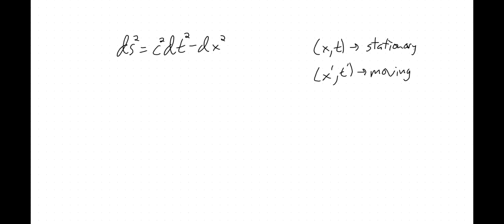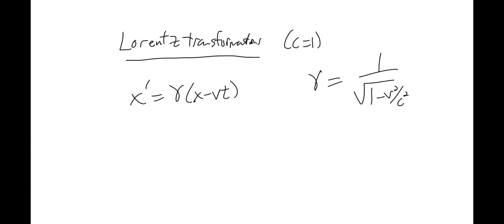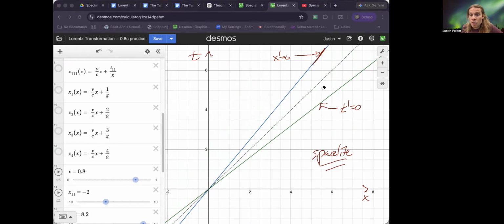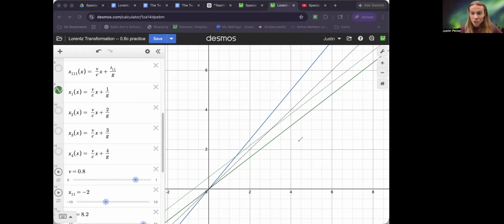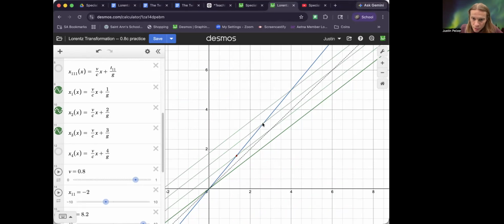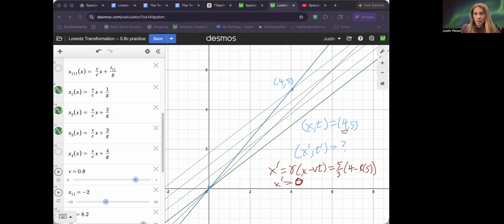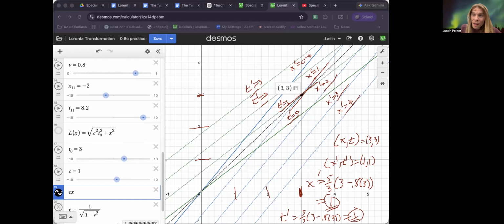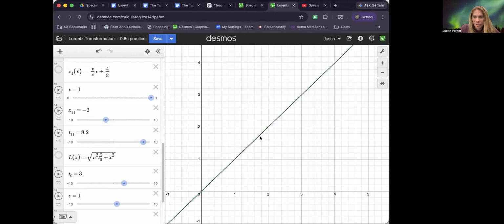Lorentz Transformation and Spacetime Interval Example Practice